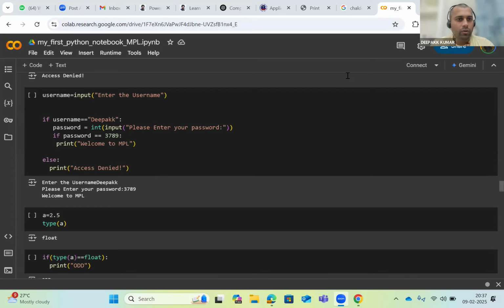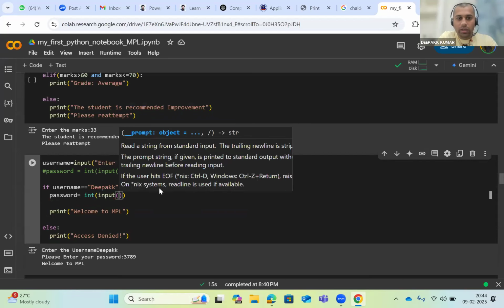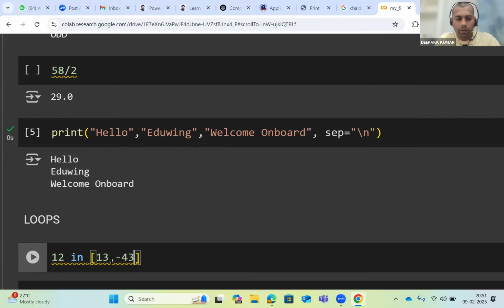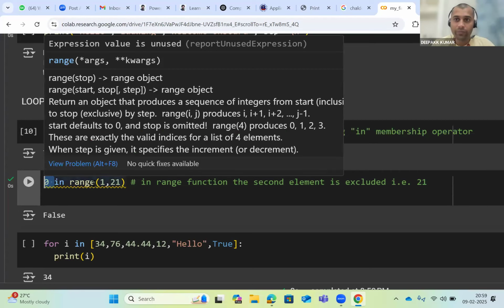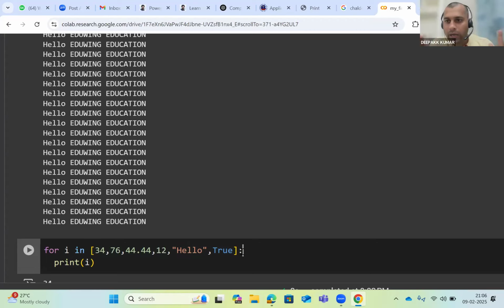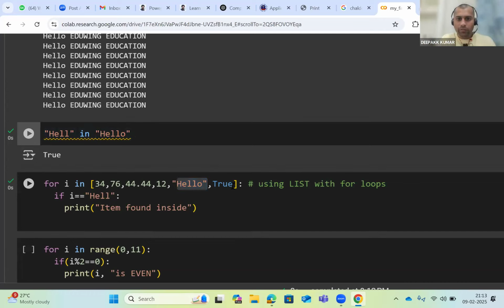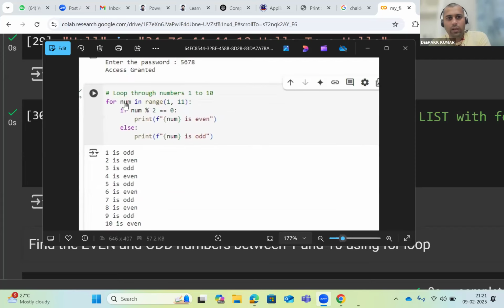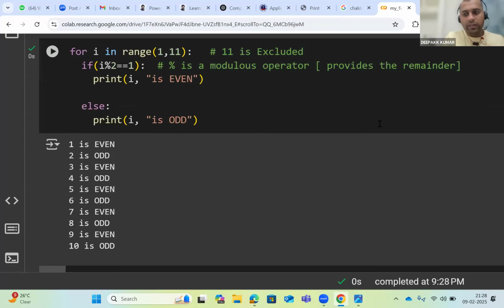Topic :‎‎ Python Implementation of Conditional Statements in Python using Google-Collab